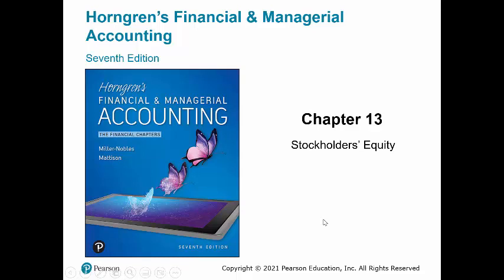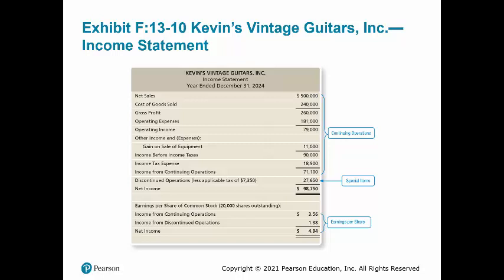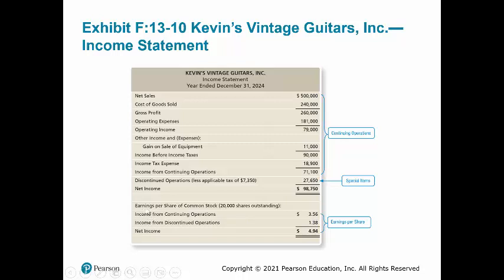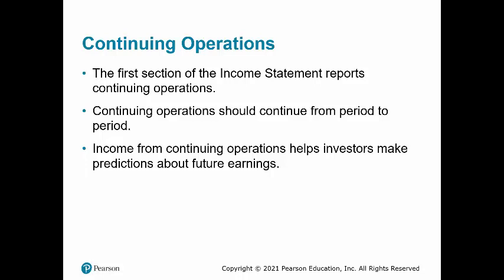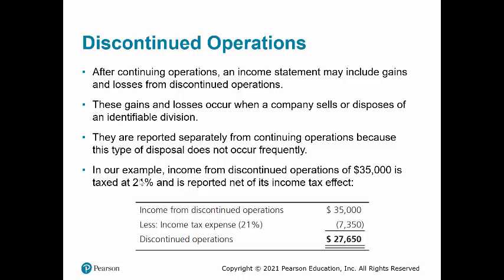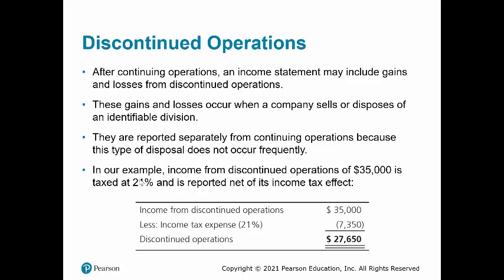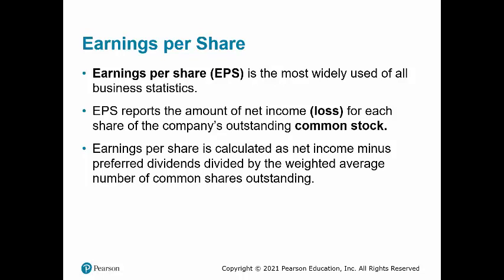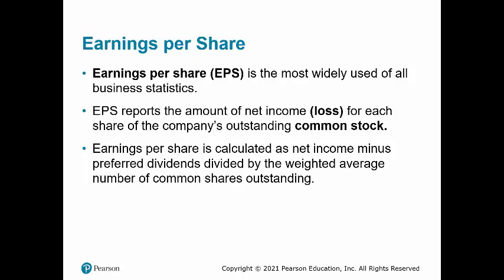Chapter 13 Learning Objective 5